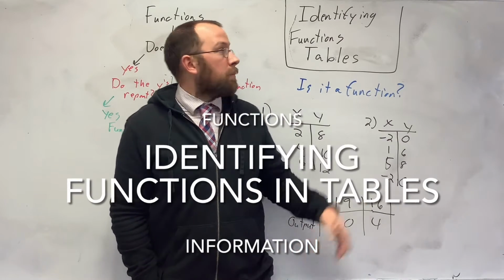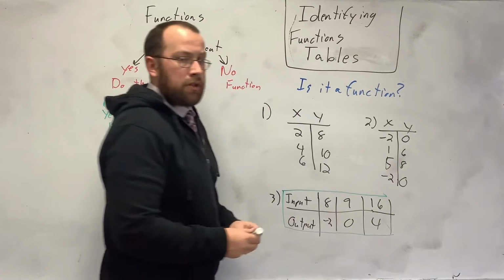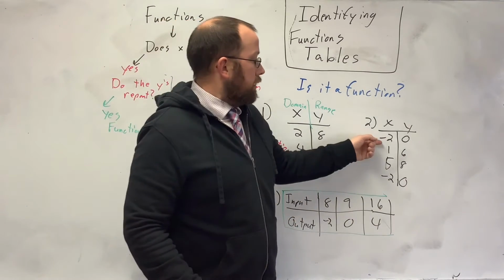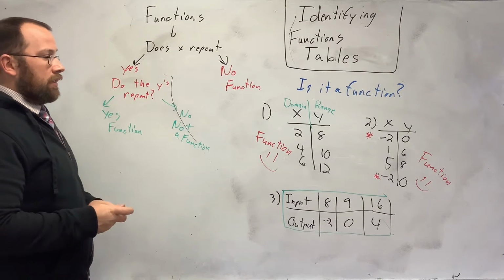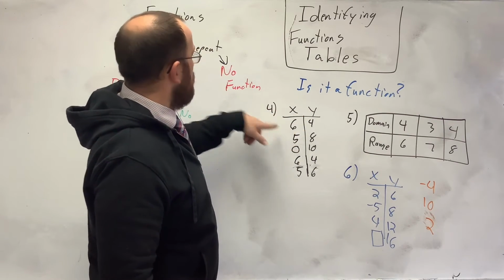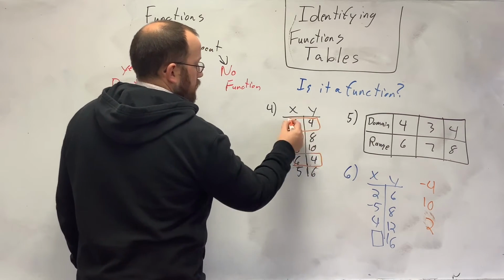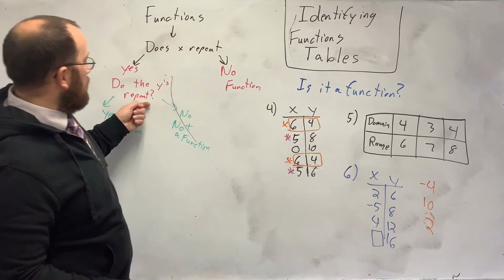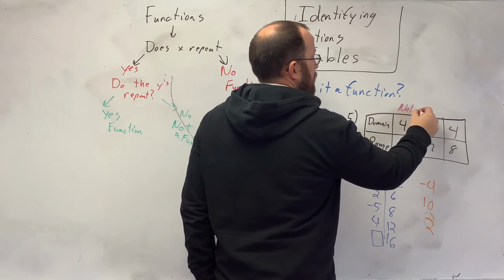Identifying Functions Tables